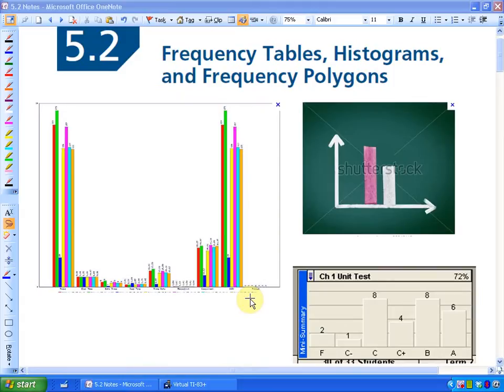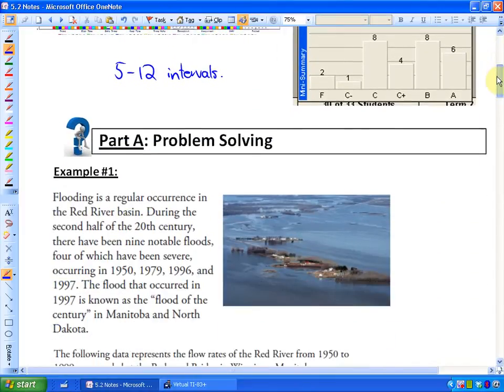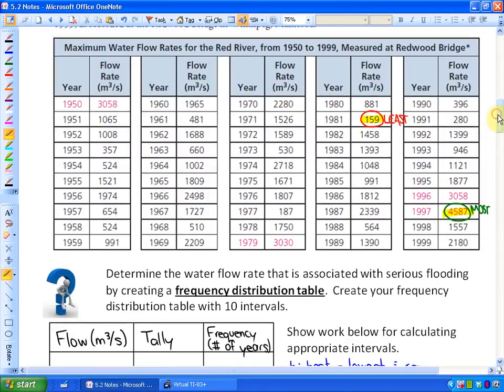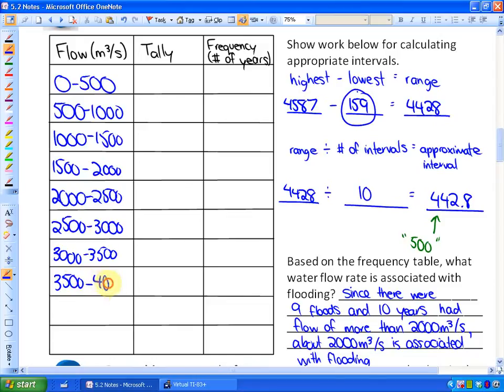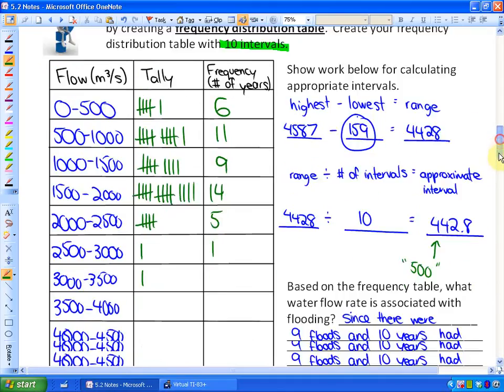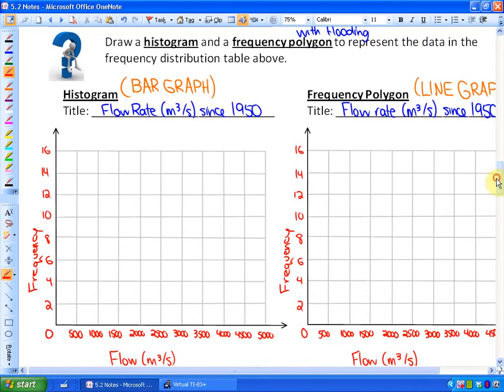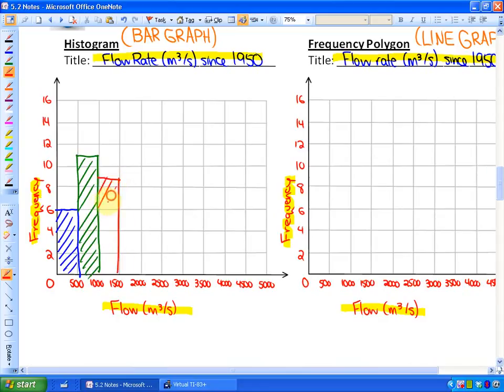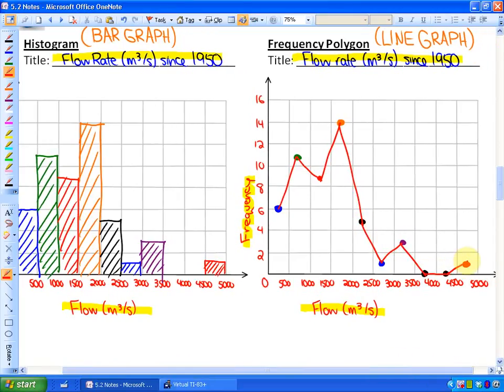5.2: lesson 1, example #1 (Frequency Tables, Histograms, and Frequency Polygons)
Frequency Tables, Histograms, and Frequency Polygons